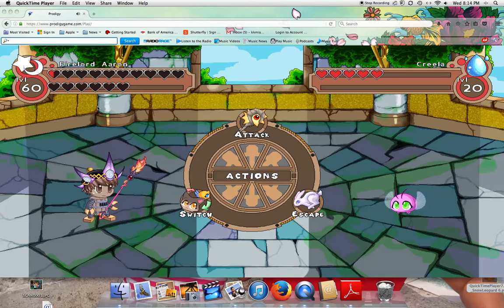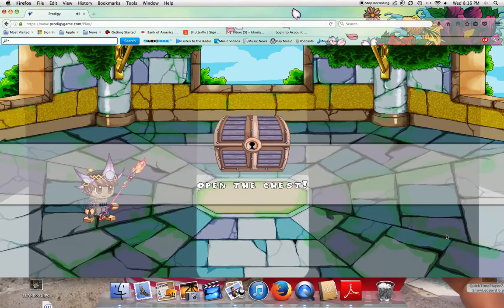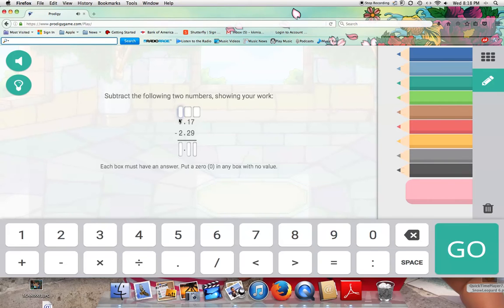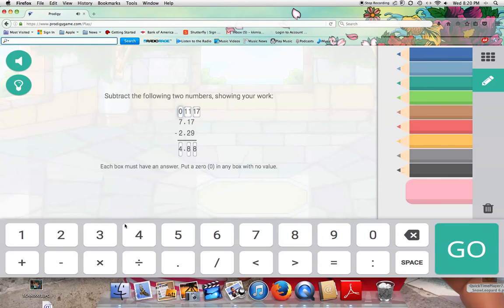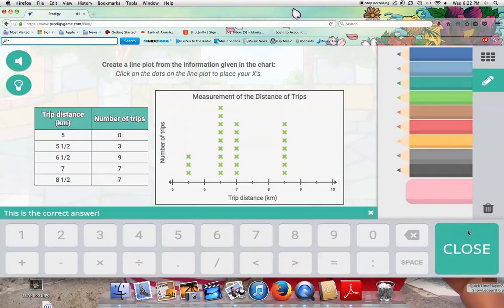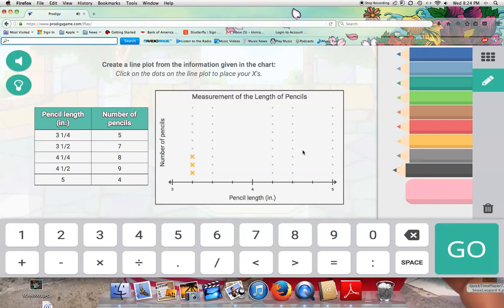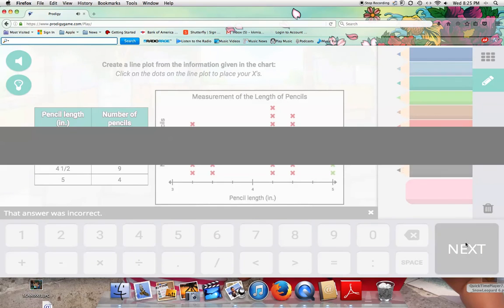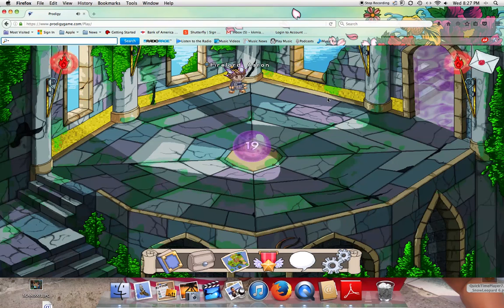PRODiGY DARK TOWER CHALLENG!! PART 5!!!!!